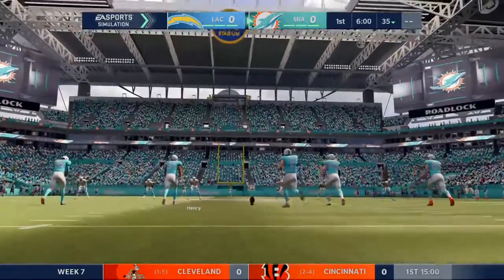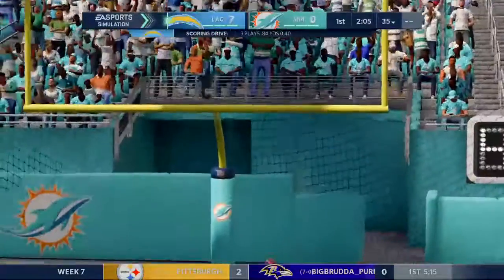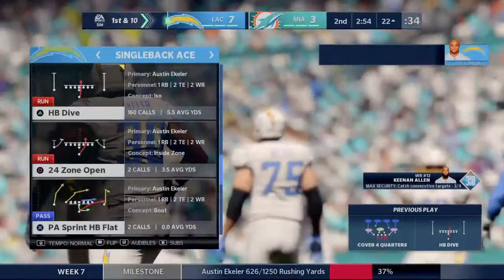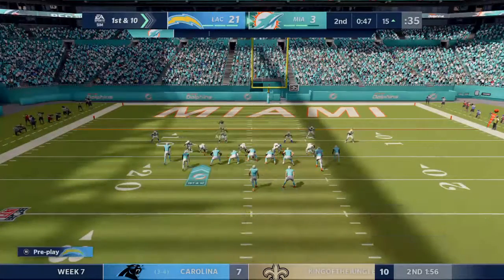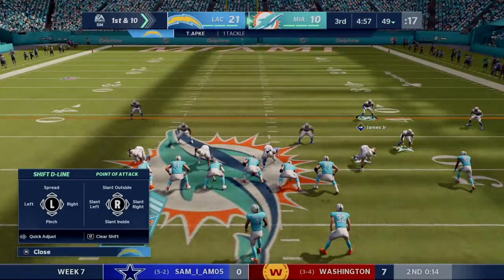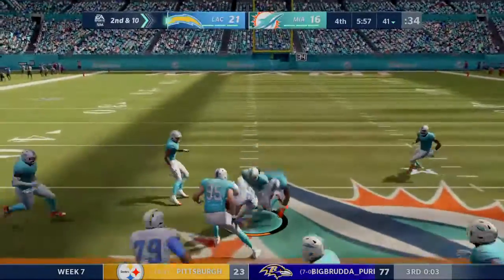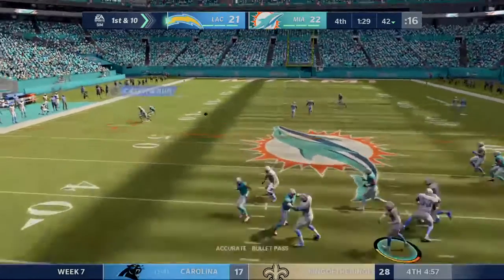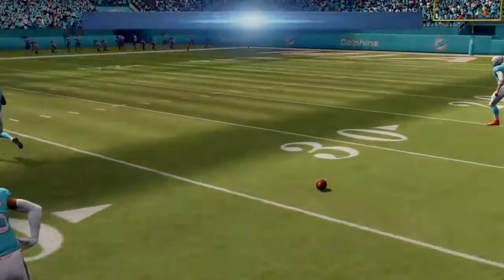mojolion11's Live PS4 Broadcast